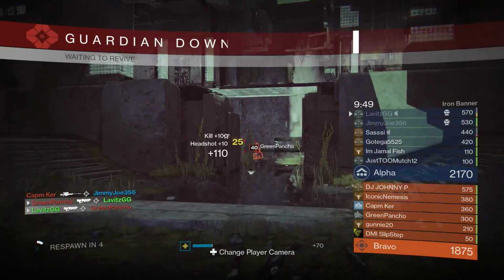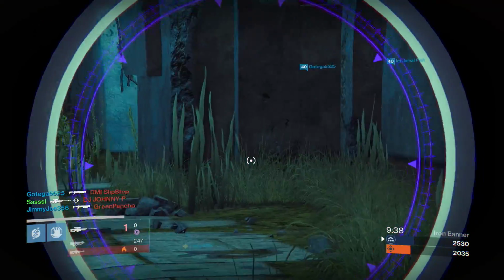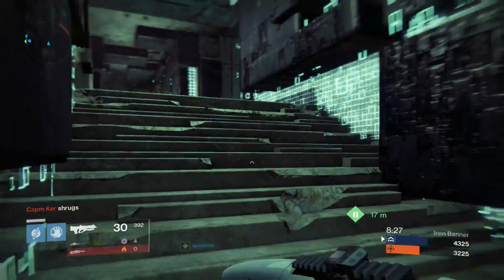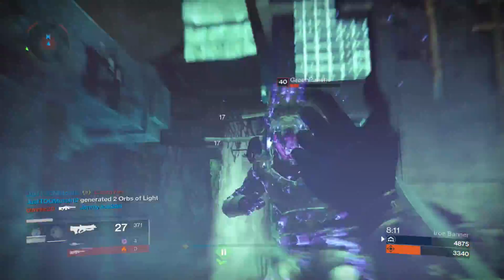Returning After A Break | Destiny PvP Tips #12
Tips for returning to Destiny PvP after taking a break. Perhaps you are like me and have been playing other games and are now back for the grind before the December update. This video has the core tips that I found useful when refreshing my Destiny PvP after a break. If you found this helpful, please let me know with a like or comment, thanks! ↓↓↓↓↓